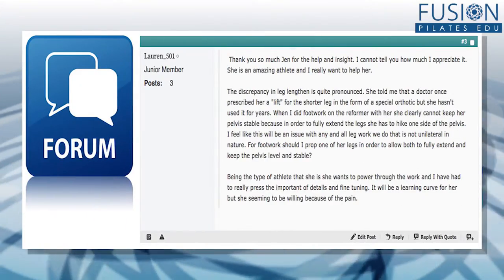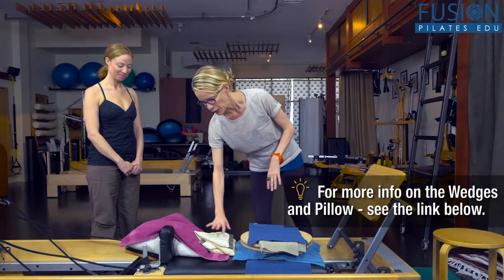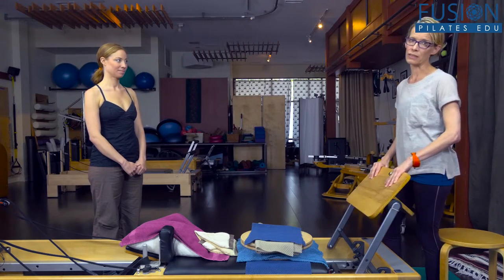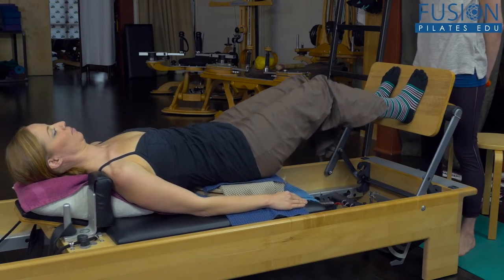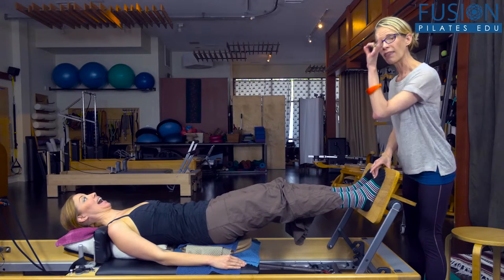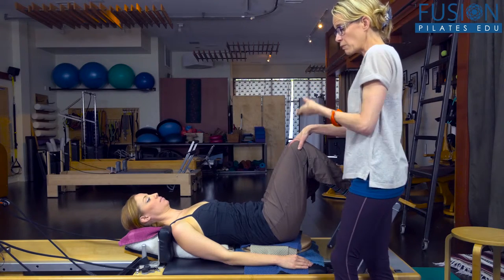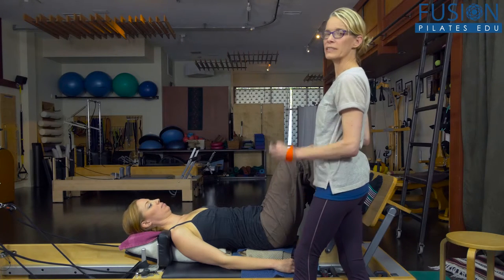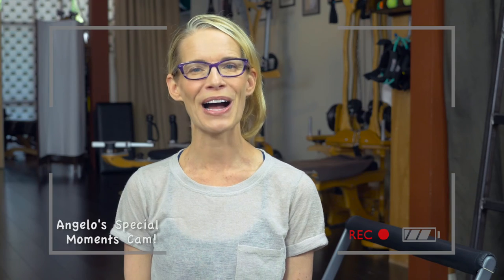The Pilates Show! Leg Length Discrepancy